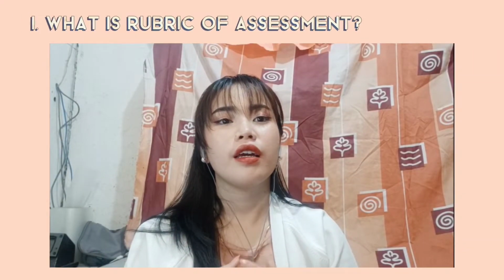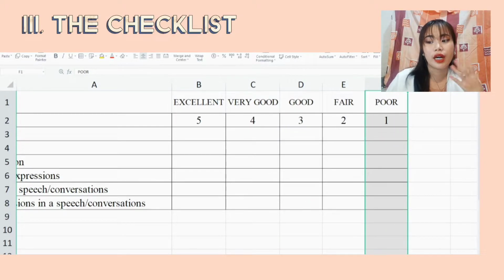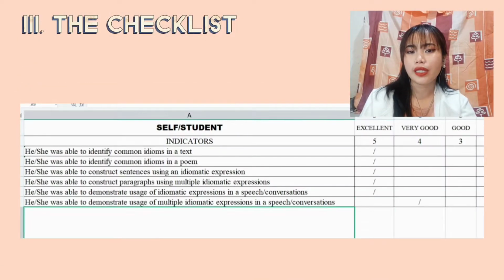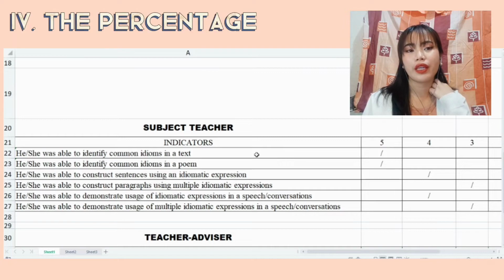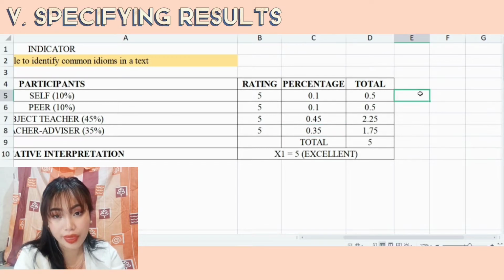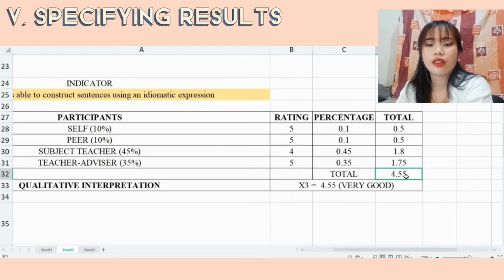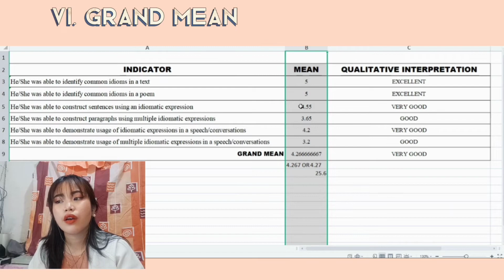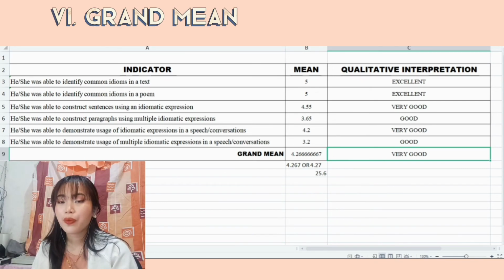Review on Rubric of Assessment on Student's Learning Performance | ASL 2